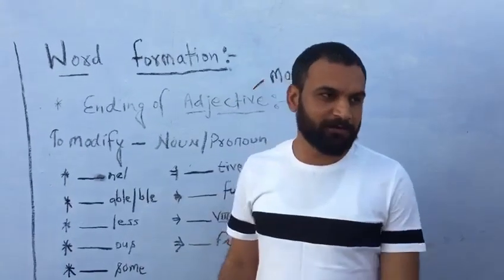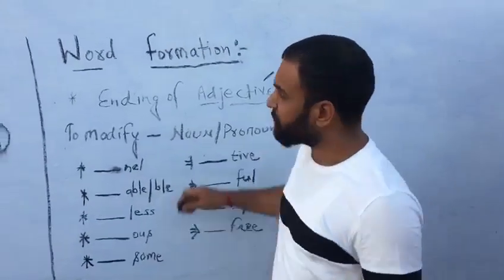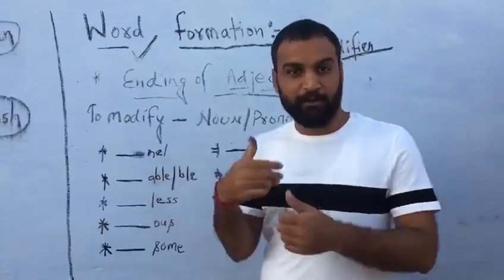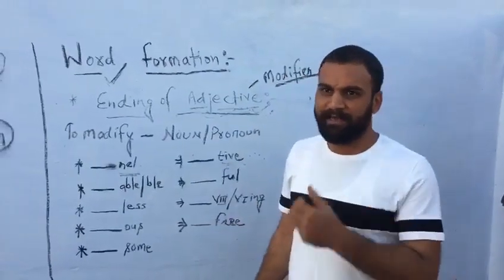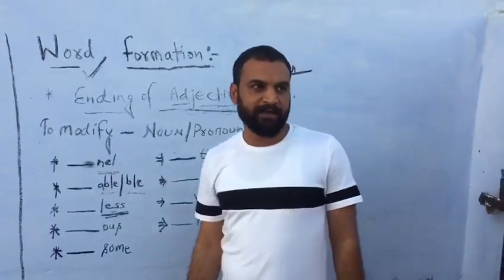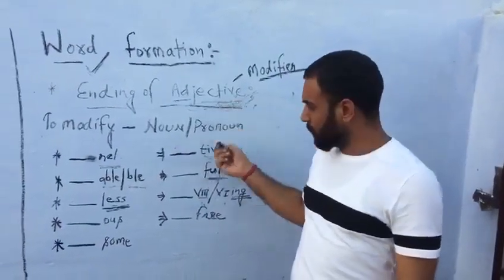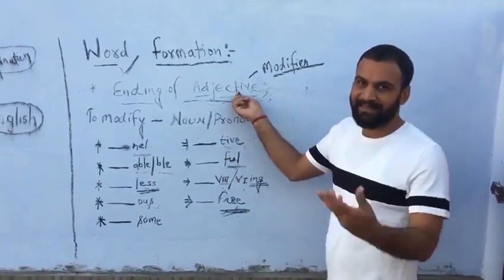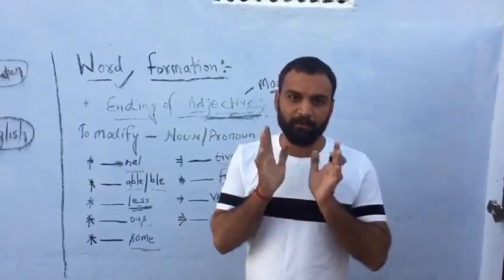Word formation Ending of Adjective Learn English by Vivek Sharma